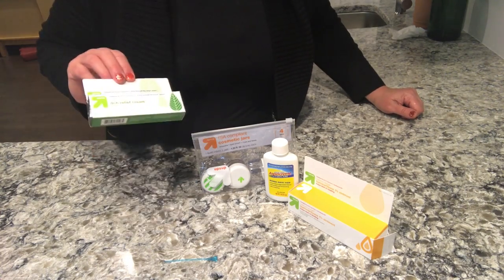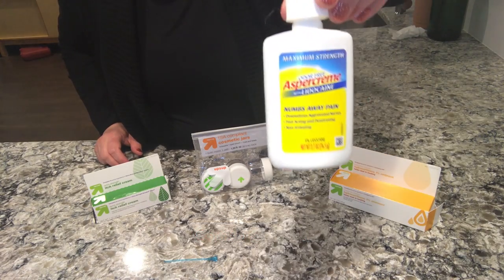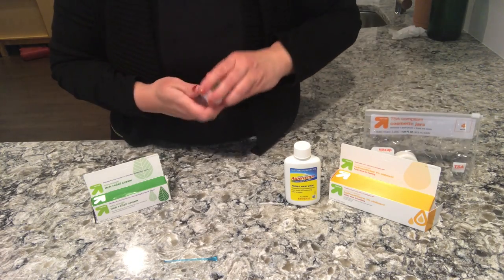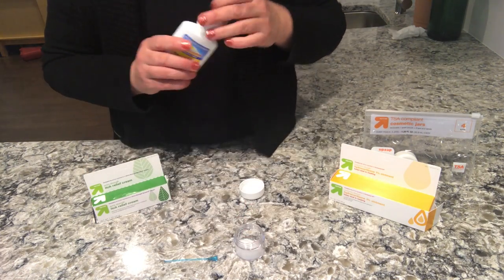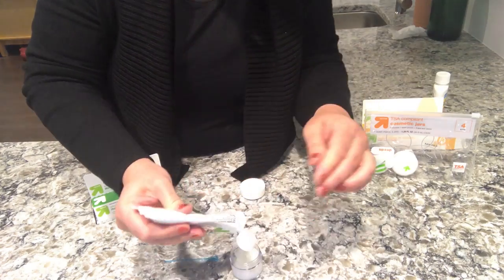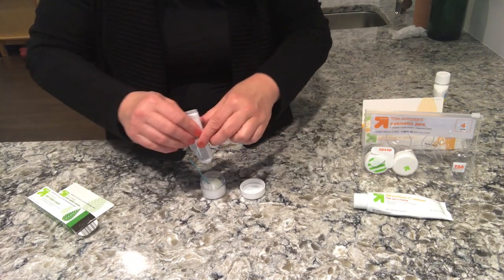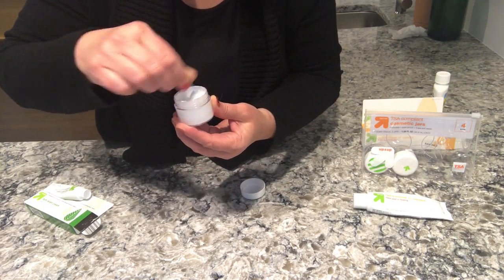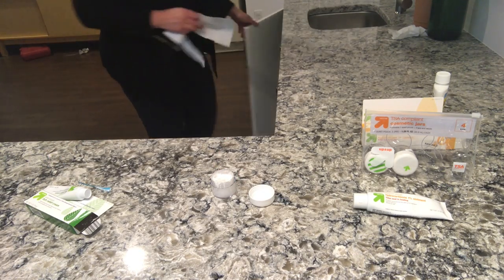Amazing Bug Bite Vanishing cream - Lasting Relief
Unbelievably awesome bug bite cream - completely stops the itch. I bought this from a Belgian Pharmacy and am able to recreate it at home.  You can too!  DIY anti-itch cream.  Belgium has the best Beer, French Fries, and Chocolates.  Why not try their bug bite cream too:)